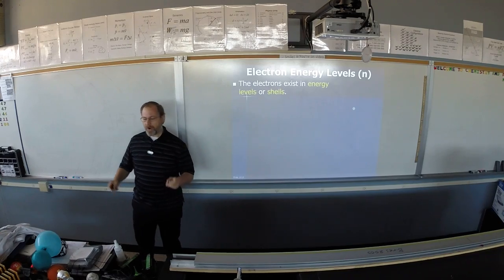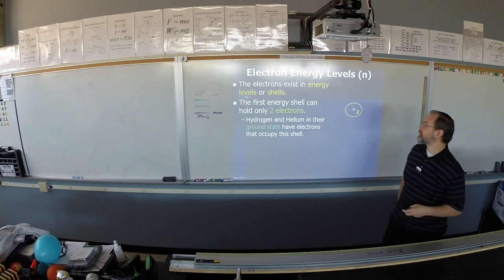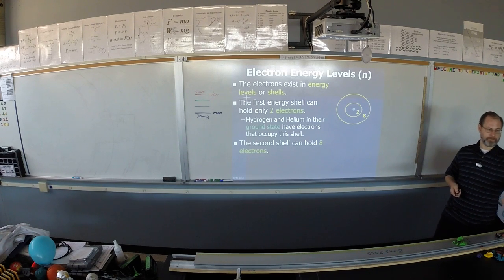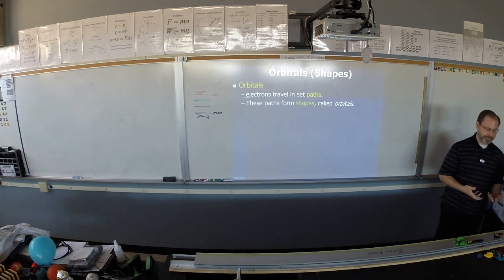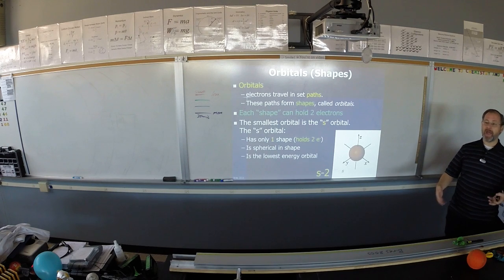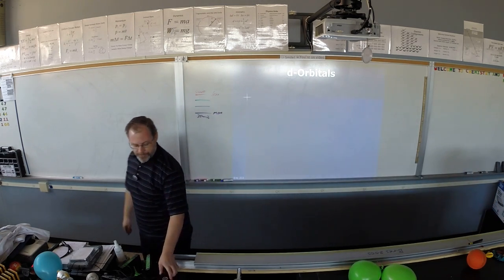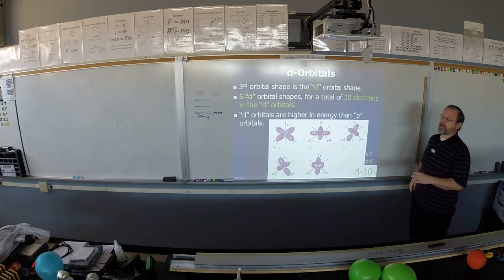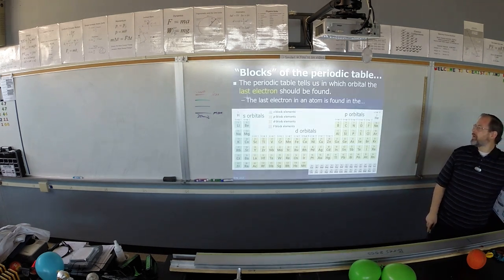Electron Configurations Part 1